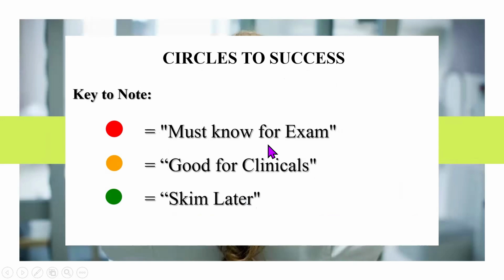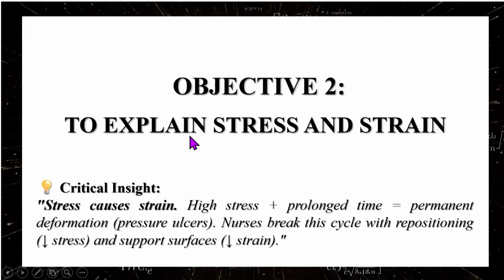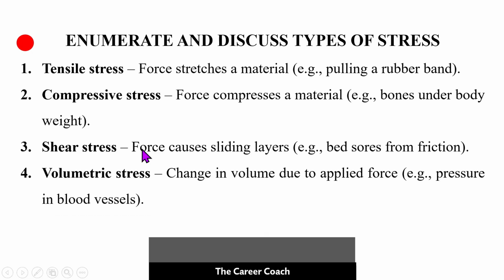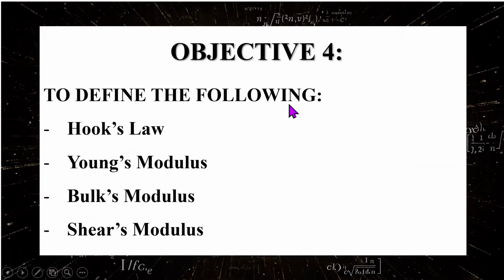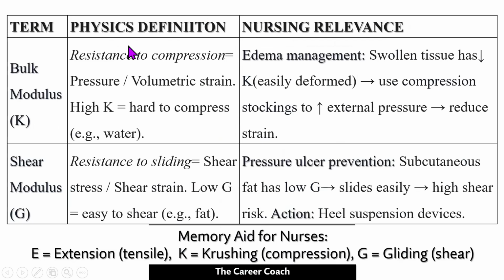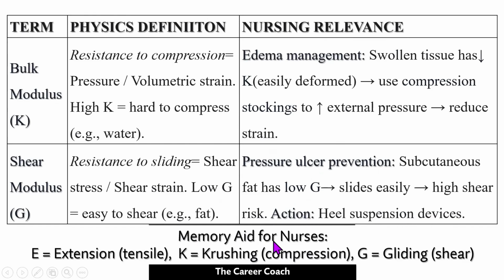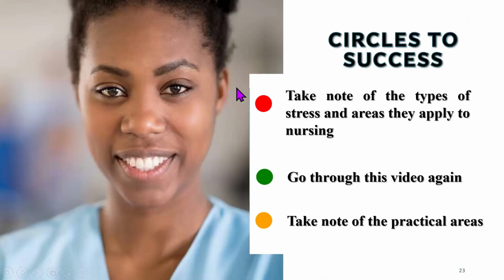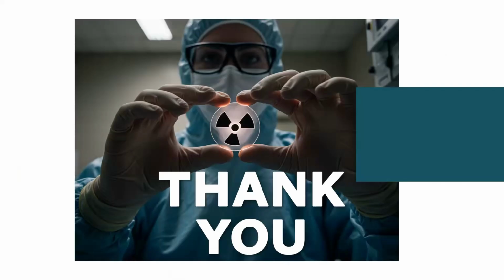Why Your Patient’s Arteries Don’t Snap: The Physics of Elasticity in Nursing!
Elasticity isn’t just for rubber bands—it’s why your patient’s arteries expand, skin resists pressure, and wounds heal (or don’t).

In Physics Module 7.0, discover how elasticity principles save lives at the bedside:
✅ Hooke’s Law & Young’s Modulus – why healthy arteries stretch with every heartbeat
✅ Shear stress & decubitus ulcers – how friction + pressure cause hidden tissue damage (even without redness!)
✅ Bulk modulus – how fluids (like blood) resist compression in circulation
✅ Spring balances – the physics behind old-school weighing scales in resource-limited settings
✅ Real-world links: hypertension, edema, pressure injury prevention, and vascular assessment

Whether you’re:
- Repositioning a bedridden patient in Nigeria,
- Monitoring vascular tone in ICU (USA/UK),
- Assessing skin integrity in long-term care (Canada/Australia), or
- Prepping for NCLEX, HAAD, CGFNS, or NMC exams,

This module turns abstract physics into actionable clinical insight.

🛡️ Understand elasticity. Prevent harm. Advocate smarter.

👍 Like if you’ve ever said, “I never knew physics applied to bedsores!”
💬 Comment: Which concept changed how you’ll assess skin or vessels?

🌍 Essential for nursing students, wound care nurses, critical care teams, and global educators!